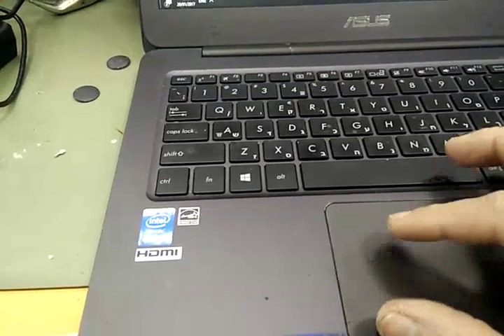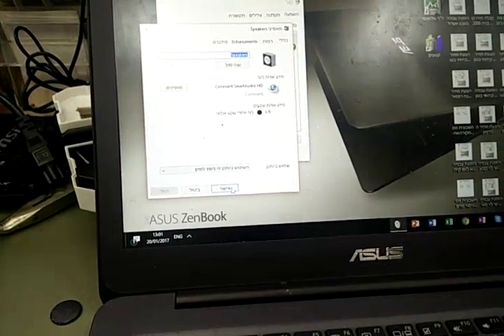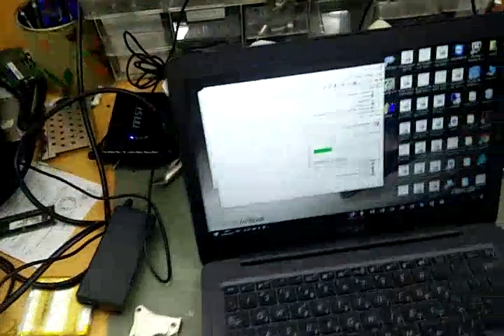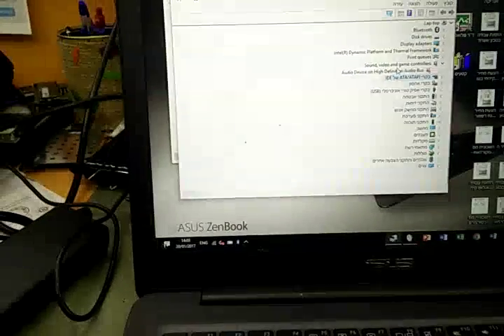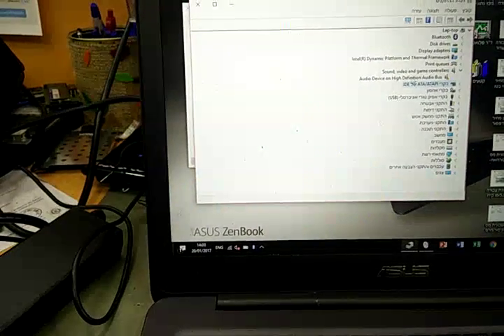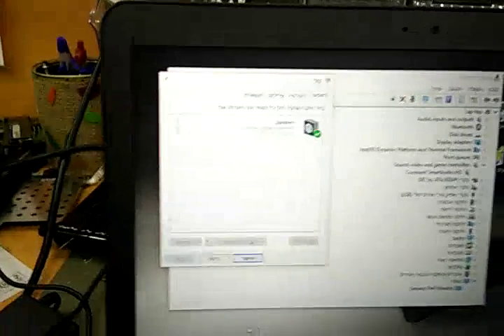Live Broadcasting from my oneplus A0001 with LiveTruck-App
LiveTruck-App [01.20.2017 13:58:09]